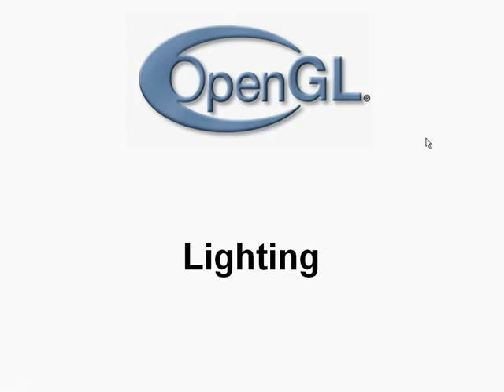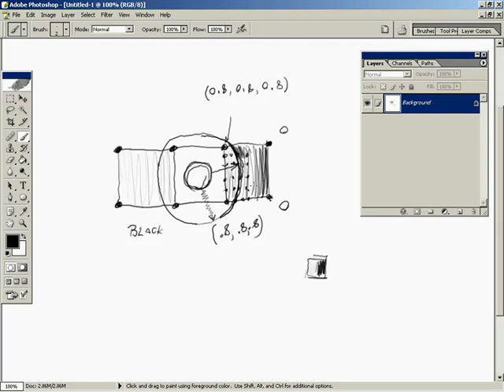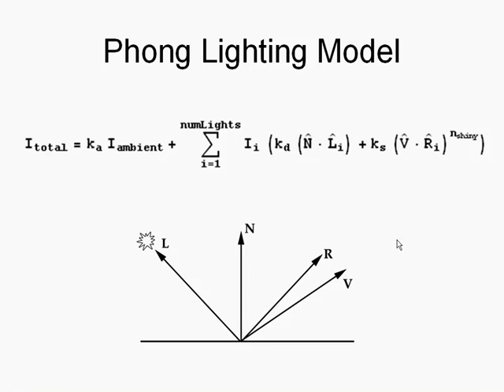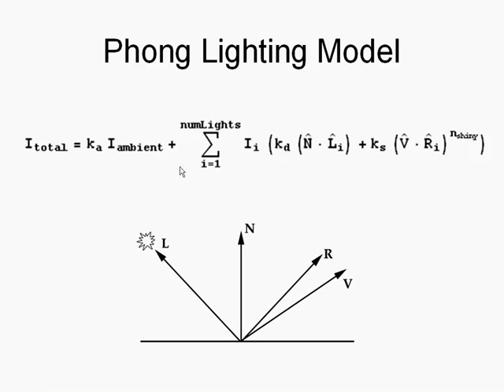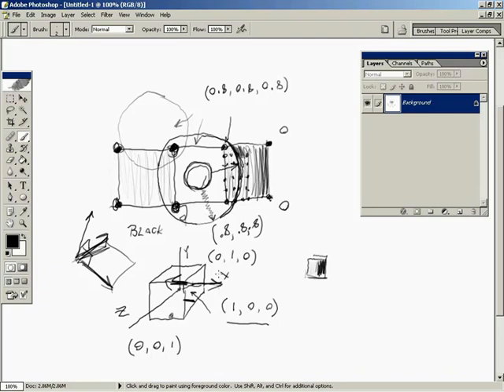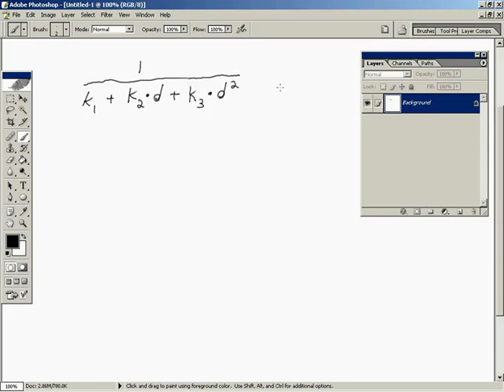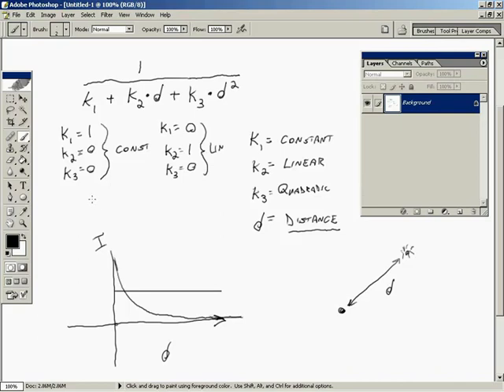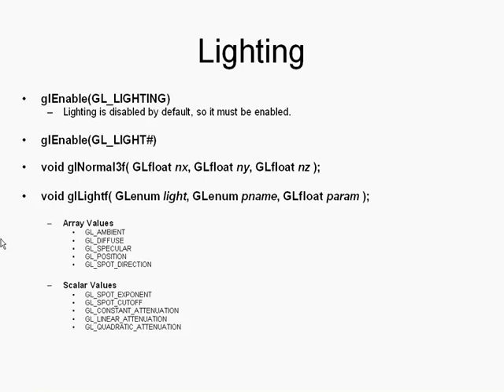🔴 Intro to Lighting • Intro to OpenGL • OpenGL Programming for Beginner • 3D Graphics API • (Pt. 17)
00:00 - OpenGL Lighting Basics
01:43 - Enabling Lighting in OpenGL
03:35 - Exploring Color with Light Intensity
05:26 - Explaining the Lighting Calculations in OpenGL
07:09 - Trade-Off Between Detail and Real-Time Performance
08:54 - Exploring the Phong Lighting Model
10:35 - Understanding the Phong Lighting Model
12:11 - Understanding Lighting Calculations
13:52 - Calculating Intensity with the Phong Lighting Model
15:28 - Setting Up Lighting in OpenGL
17:08 - Enabling Lights and Calculating Normals
18:50 - Calculating Normals in 3D Modeling
20:31 - Setting Up Light Properties
22:08 - Controlling Light Attenuation
24:01 - Simulating Global Scene Illumination
26:01 - Linear Falloff in Lighting
27:56 - Types of Lights in 3D Applications
29:45 - Understanding Light Types in OpenGL
31:30 - Setting Up a Light Class

Learn OpenGL Programming for Beginners - Intro to OpenGL - Intro to Lighting.

Texturing is really only part of the process. Another critical part of creating a convincing 3D scene is to have some sort of lighting. We introduce the concepts here.